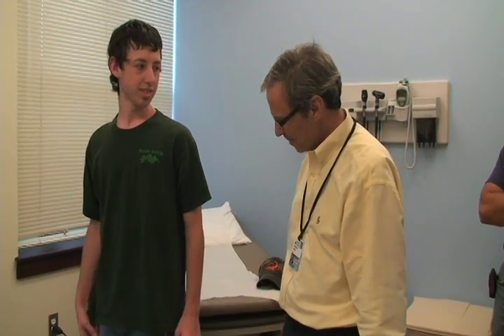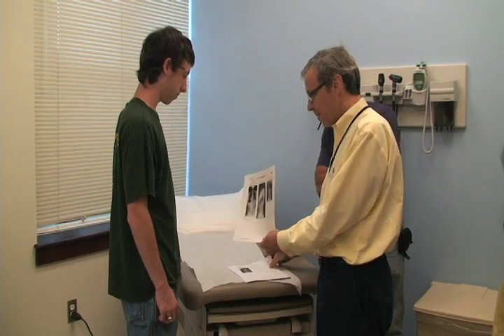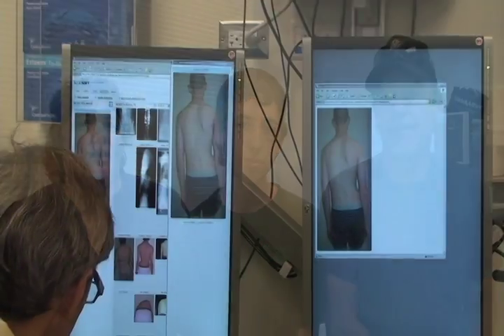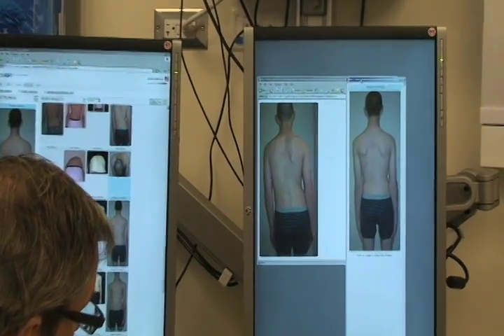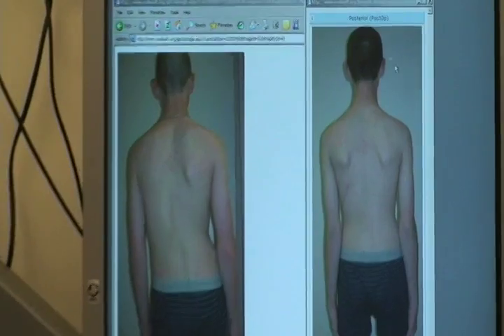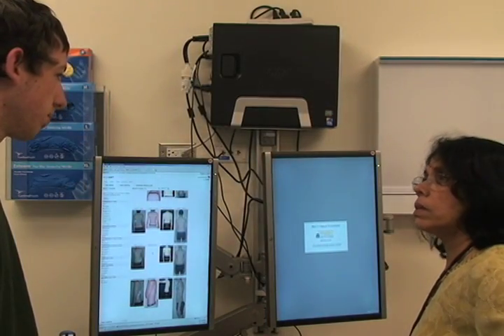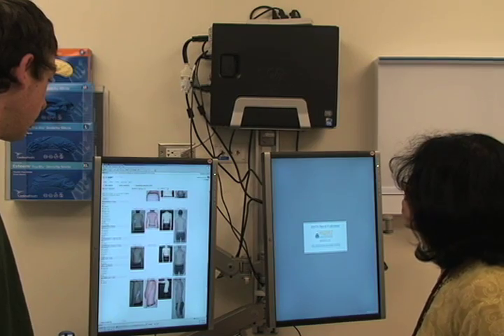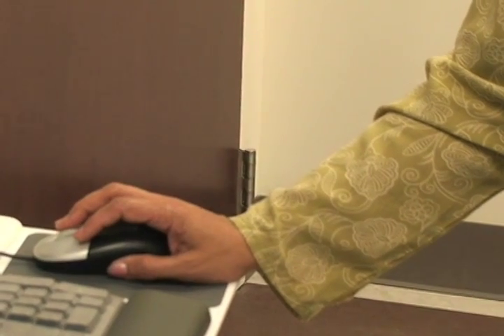Improved Scoliosis Treatment With Scolisoft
Dr. Vincent Arlet, an orthopaedic surgeon at the UVA Children's Hospital, treats scoliosis using an online database he created call Scolisoft. With Scolisoft, physicians have quick access to images and information from scoliosis cases all over the world.